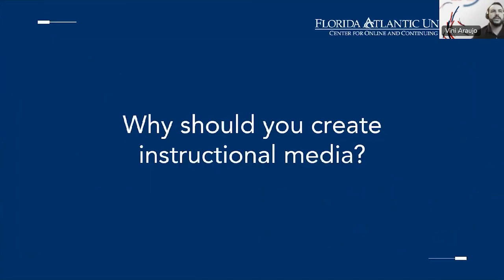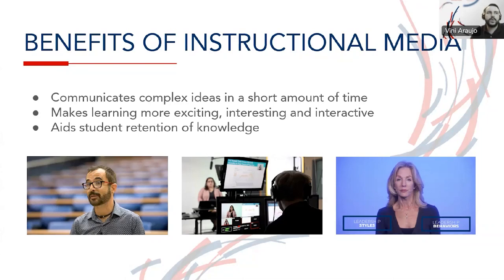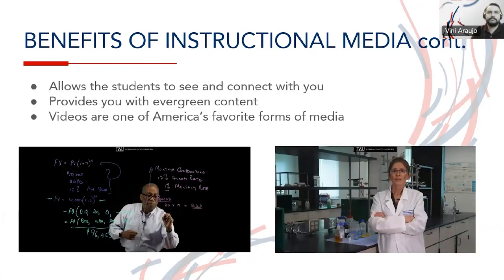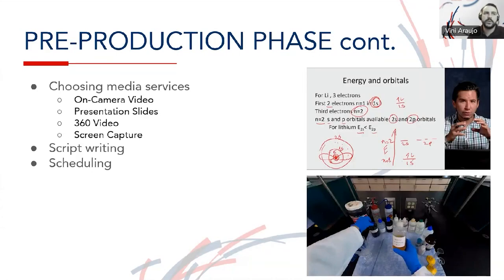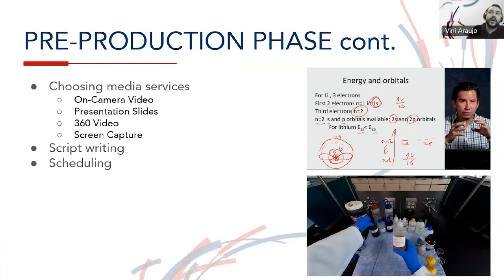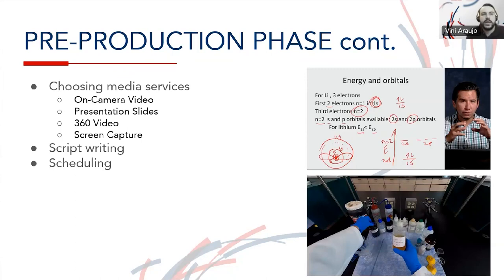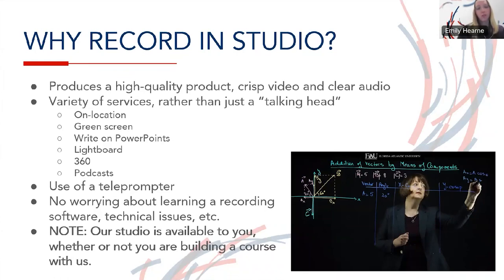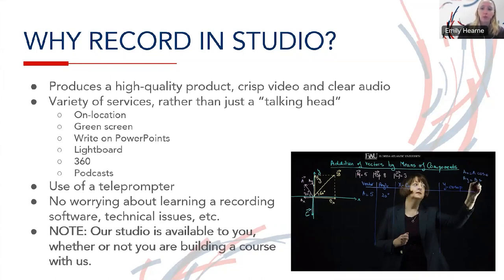Creating High Quality and Engaging Videos - Professional Development - FAU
Join the Center for Online and Continuing Education as we discuss effective practices in creating instructional media. We will unpack the core concepts in developing high quality videos for your course. Join this conversation to find out what it takes to create impactful and engaging videos.